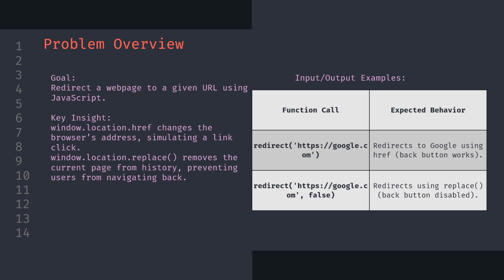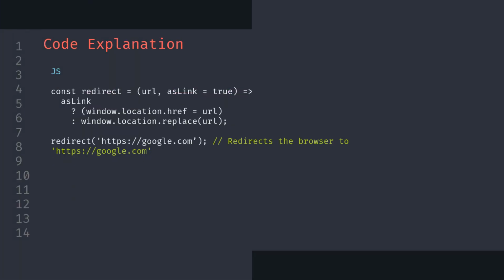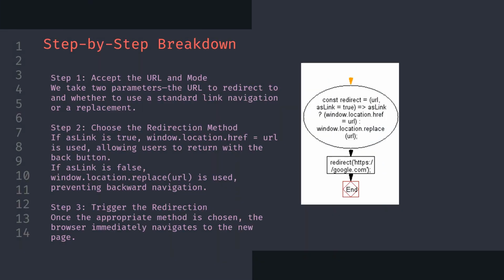Redirect to URL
📽️ Video Title: Redirect to a URL in JavaScript

In this video, you'll learn how to redirect users to a different URL using JavaScript. Whether you're handling form submissions, login flows, or conditional navigation—this technique is essential for web development.
In this video, you'll learn:
• How to use window.location.href for redirection.
• Alternatives like window.location.assign() and window.location.replace().
• When to use each method depending on your use case.
What You'll Need:
• Basic understanding of JavaScript and browser environments.
• A test HTML page or browser console to follow along.
📚 Resources:
• MDN documentation for window.location
• Examples on how browser history is affected by redirection methods.
Got questions or use cases? Drop them in the comments!

Happy Coding! 🌐✨